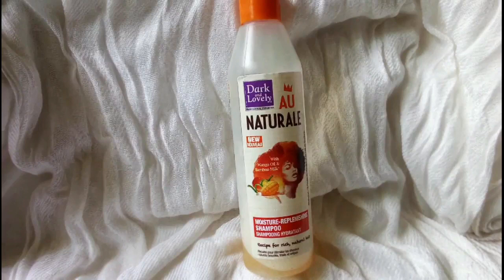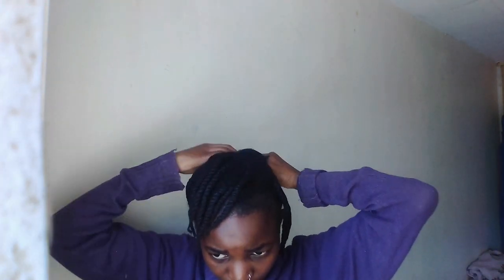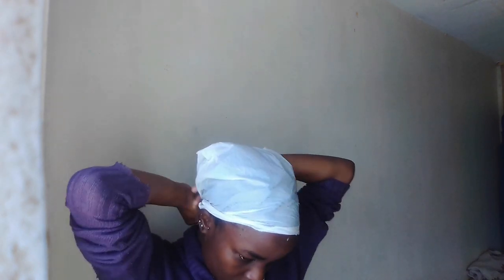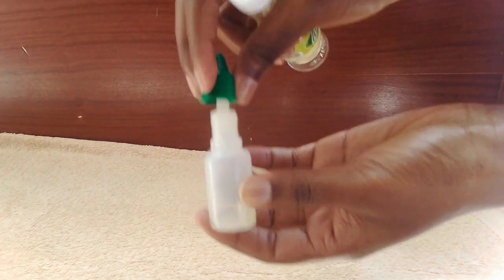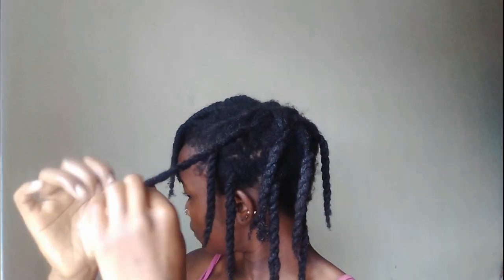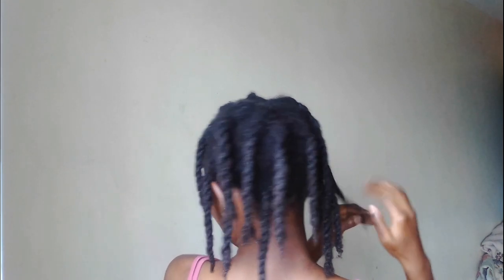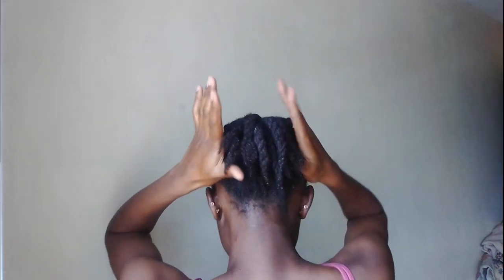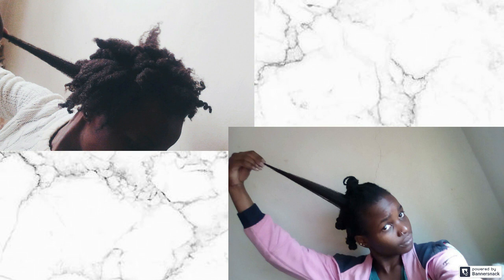MY LENGTH RETENTION ROUTINE FOR 2019 | GROW LONG 4C HAIR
Hey's today's video is on my tips on how to retain hair this year 2019. This are the tips that I use to grow my long 4C hair. i  have been natural for 4 years now and I have been consistent with this routine and I have seen my 4C hair not only grow but also retain the length. as of now am at bra strap length and I hope to get to the waist length in the near future.
With this tips I assure you that your natural hair will be able to grow  long and  retain length.